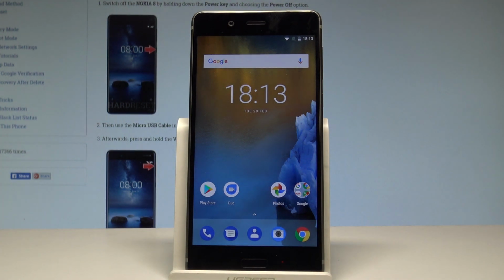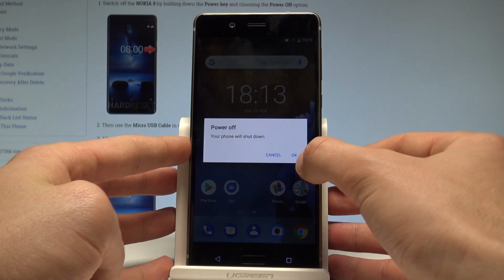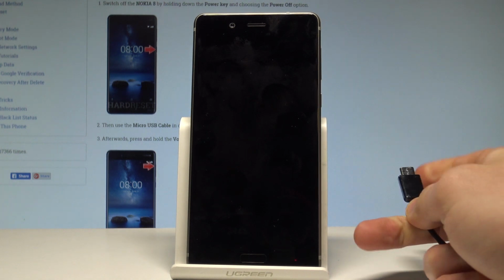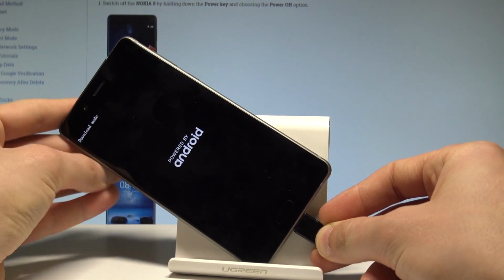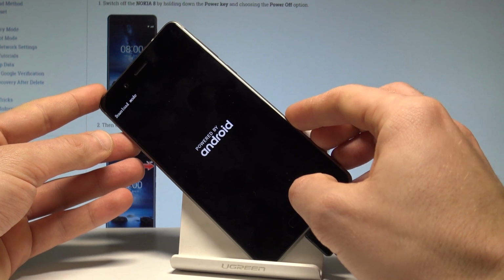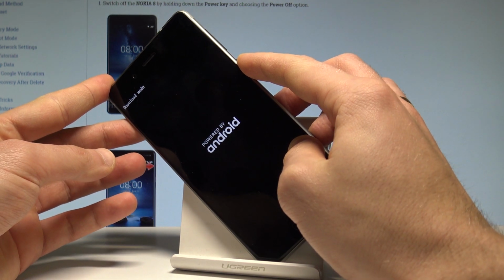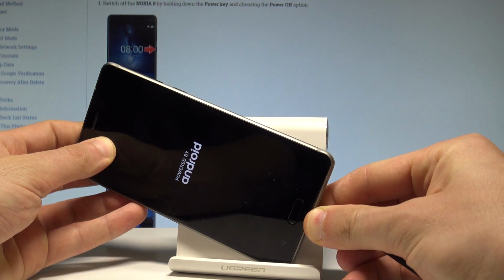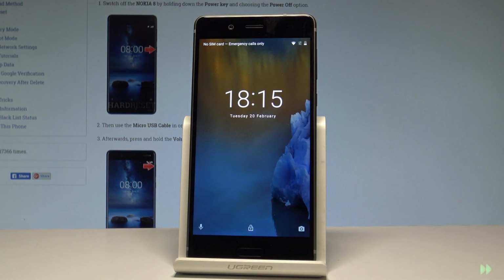How to Enter Download Mode in NOKIA 8 - Quit Download Mode |HardReset.info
Check out how to open the Download Mode. Use the combination of keys and get access to Flash / Download Mode. Here you can read upgrade the Android. Check out how to exit the NOKIA Download Mode.

How to open Download Mode in NOKIA 8? How to enter Download Mode in NOKIA 8? How to get access to Download Mode in NOKIA 8? How quit Download Mode in NOKIA 8? How to exit Download Mode in NOKIA 8?